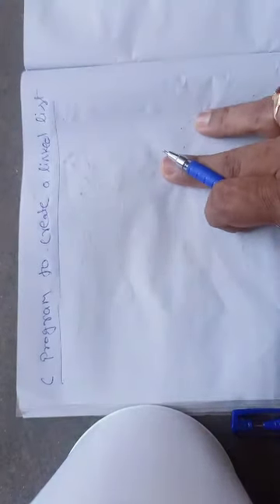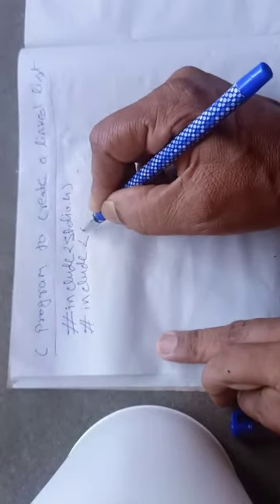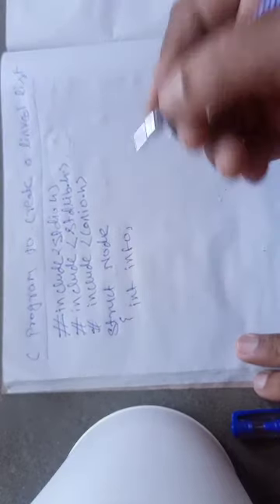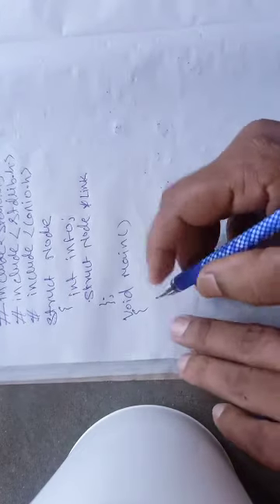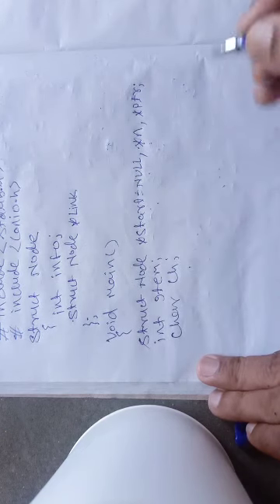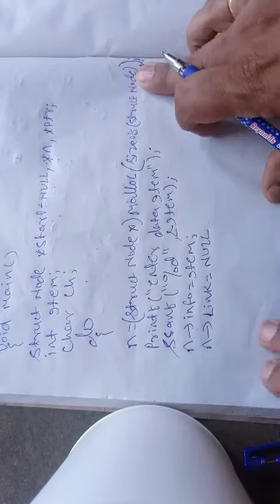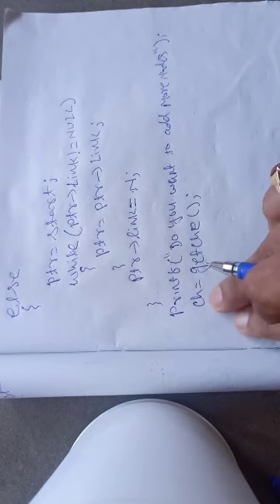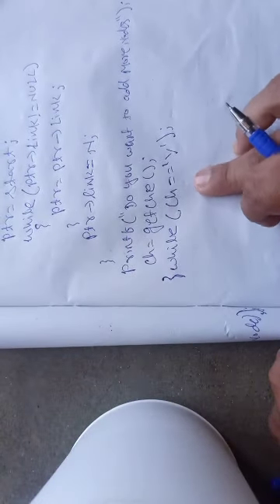C program to create a linked list